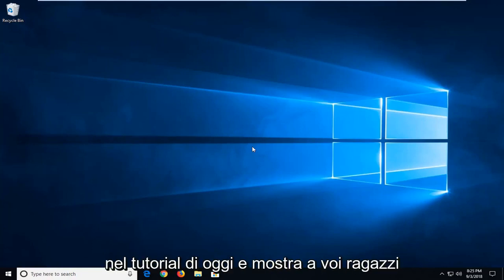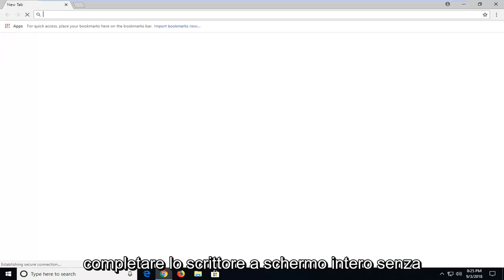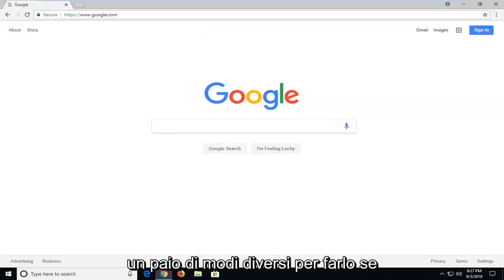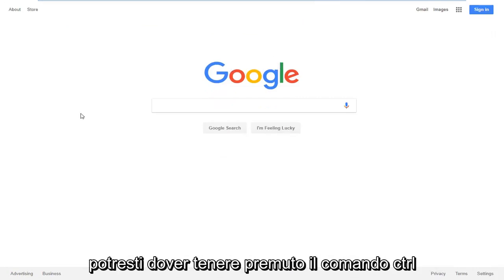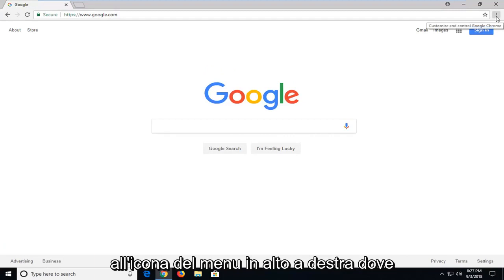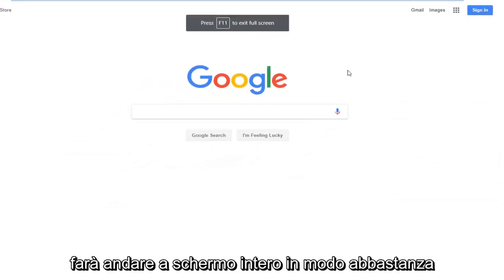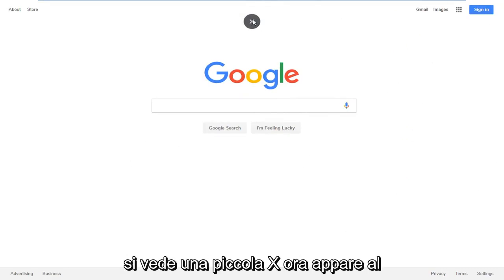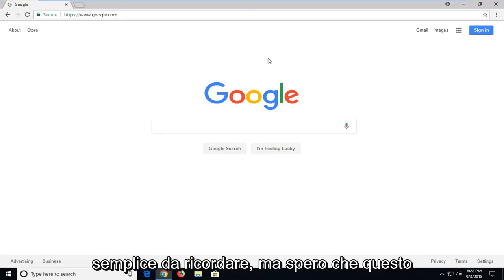Come attivare la modalità a schermo intero in Google Chrome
Come far passare a Google Chrome la modalità a schermo intero. Il primo metodo per attivare la modalità a schermo intero su Chrome viene eseguito tramite l'opzione Zoom.

Questo tutorial si applica a computer, laptop, desktop e tablet che eseguono i sistemi operativi Windows 10, Windows 8/8.1, Windows 7. Funziona per tutti i principali produttori di computer (Dell, HP, Acer, Asus, Toshiba, Lenovo, Samsung).